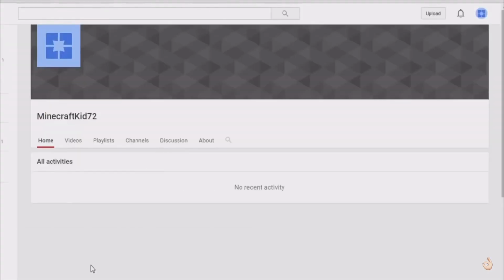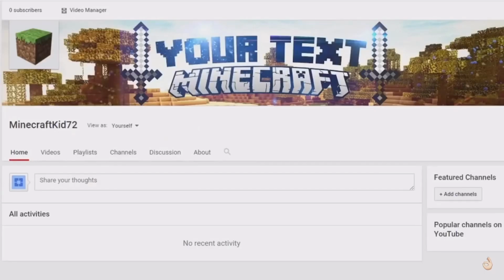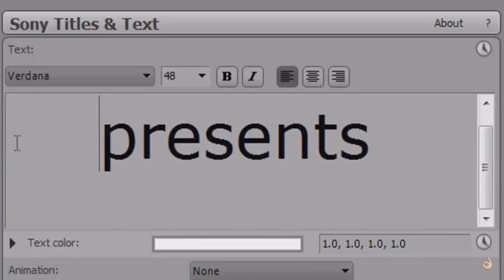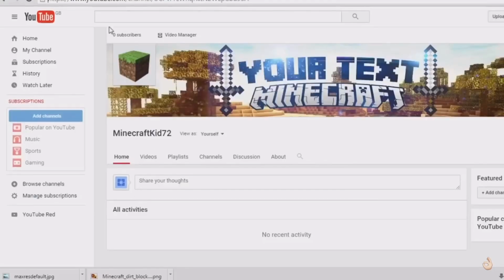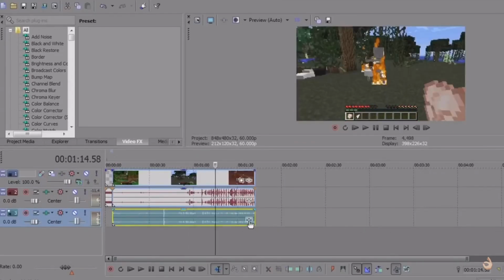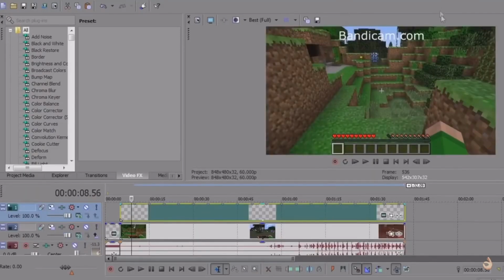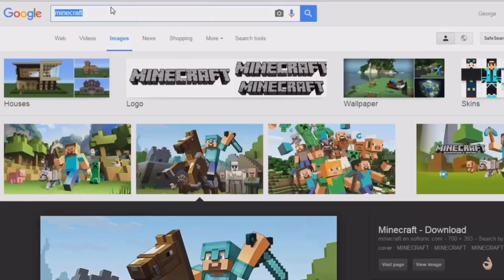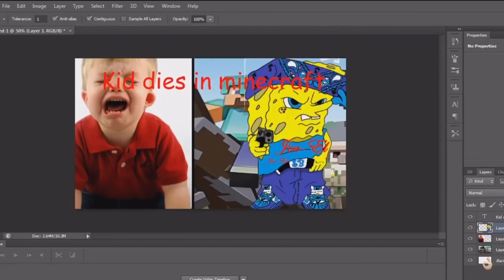MINECRAFTKID72 | Before They Were GONE | George Memeulous